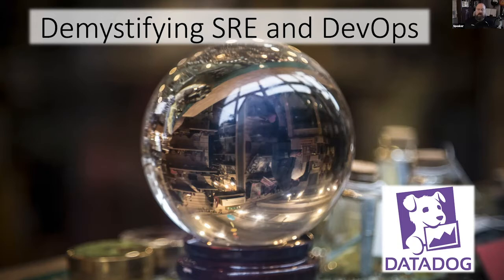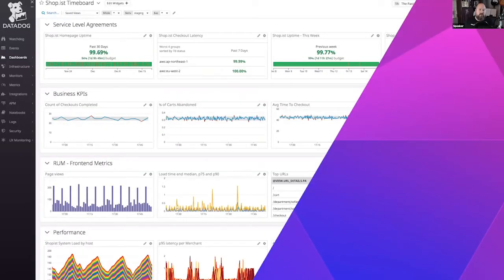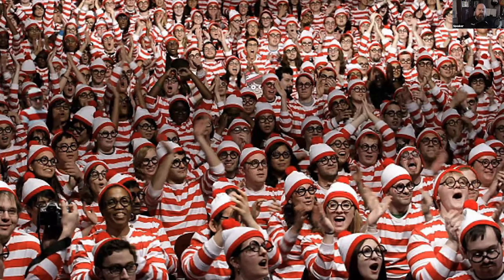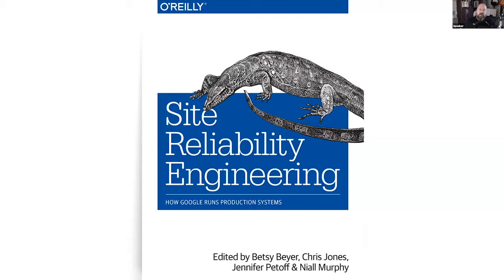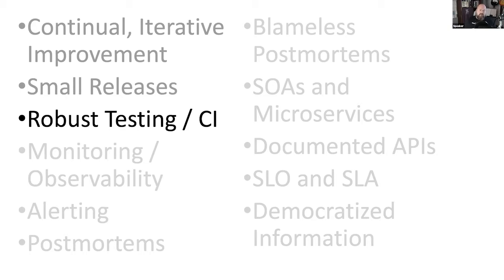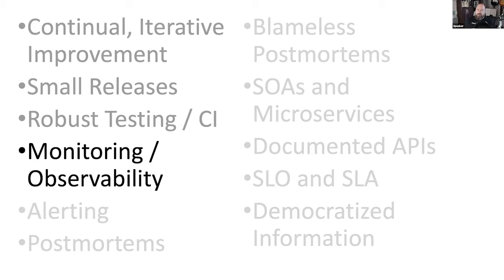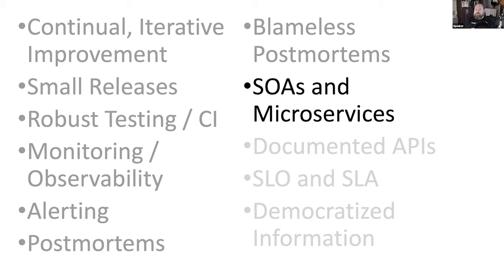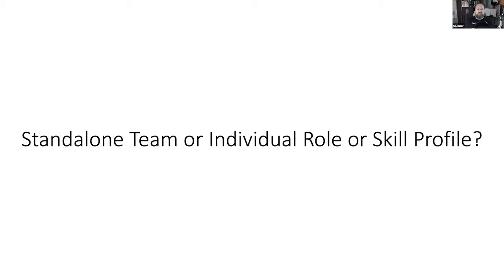Demystifying SRE and DevOps - H. "Waldo" Grunenwald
Presented by: H. "Waldo" Grunenwald, Datadog
Presented at All Things Open 2020, DevOpsDay Raleigh

Abstract: DevOps made its debut ten years ago, and there has been confusion over exactly what it is ever since.  From a cultural movement, to a set of tools, to job and team descriptions, there have been many conflicting viewpoints. When Site Reliability Engineering emerged as a discipline in 2016, it only added to the confusion among Engineering and Engineering Leadership.  Unfortunately confusion still remains, and many wonder how to incorporate these ideas and roles into their organizations.

By the end of this session, you will have a firm grasp of what SRE and DevOps are and how they relate to one another.  I will describe the advantages and pitfalls of common industry practices, describe tools for sharing information, and discuss balancing innovation with availability. Finally, you will have suggestions and ideas for incorporating SRE into your organization, with the goal of iterating more rapidly and safely.